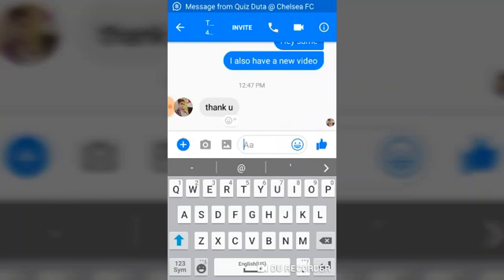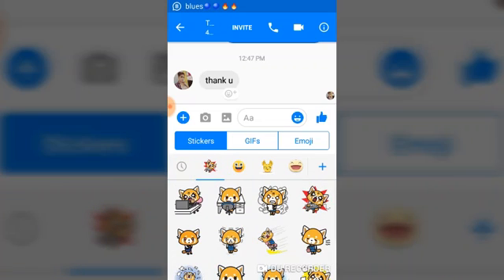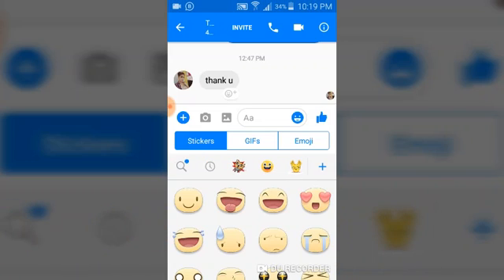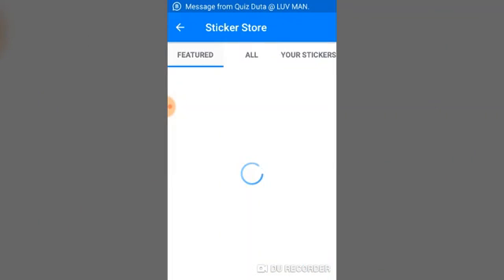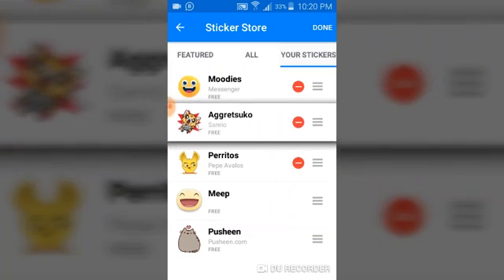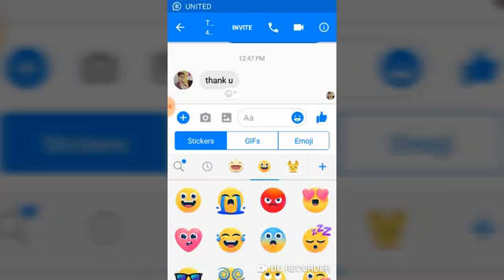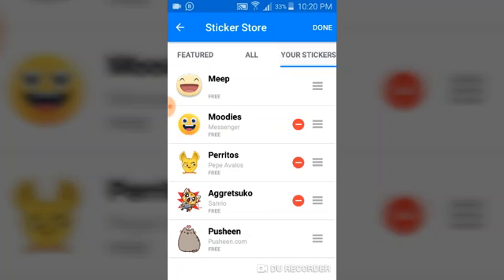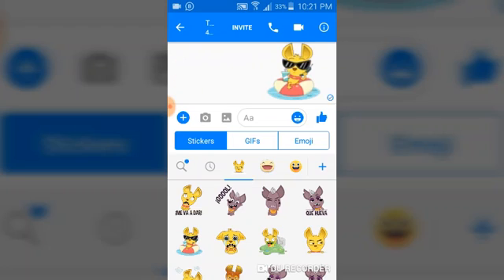Facebook Tips || How to Position Facebook Messenger Sticker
In this video i will show you How to Position Facebook Messenger Sticker.
Easy way you can Position Facebook Messenger Sticker